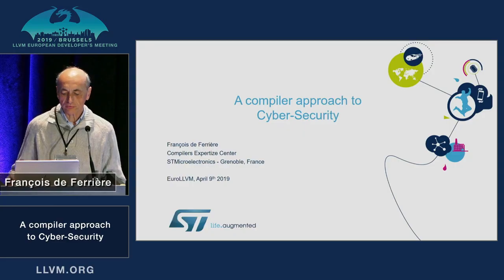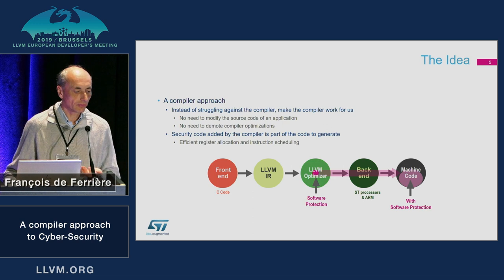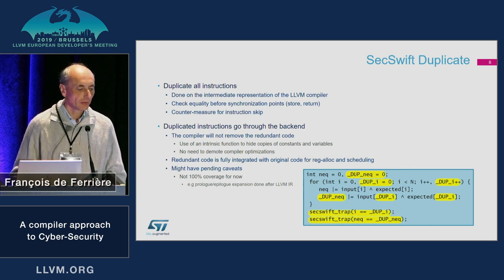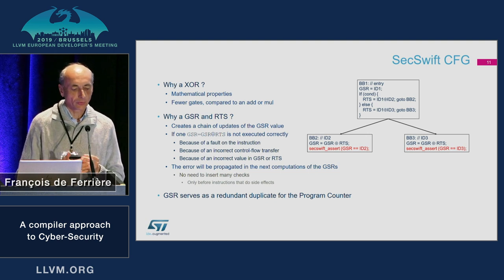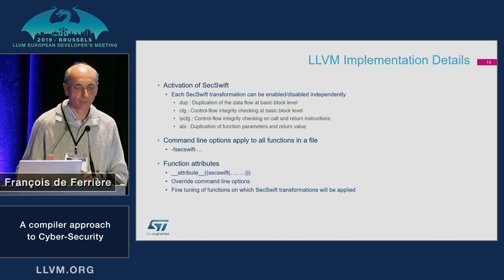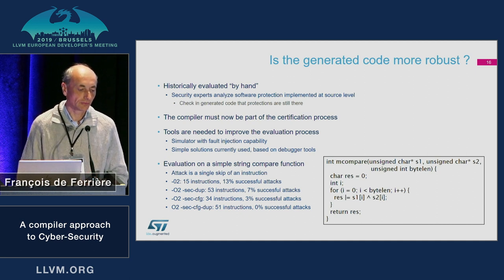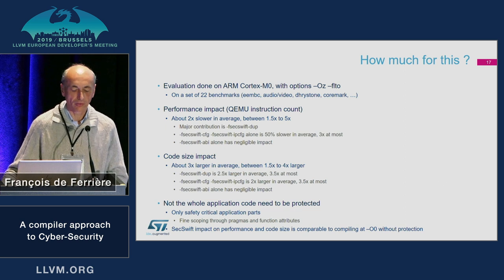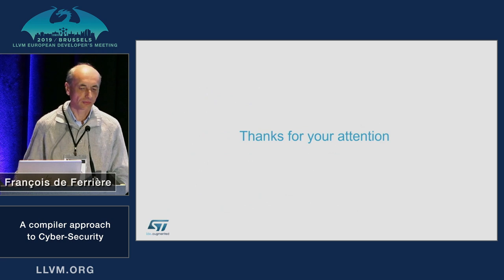2019 EuroLLVM Developers’ Meeting: F. Ferrière “A compiler approach to Cyber-Security”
A compiler approach to Cyber-Security - François de Ferrière (STMicroelectronics)

STMicroelectronics is developing LLVM-based compilation tools for its proprietary processors and also for the ARM cores. Applications, among which an increasing number of IOTs developments, require more and more security implemented either in hardware or software, or both. To implement complex and reliable software countermeasures that can be deployed in a timely manner, we are adding specific cybersecurity code-generation features in our production LLVM compiler, that we present in this talk.

We give implementation details on how we worked into Clang and LLVM to implement these techniques and we explain how they contribute to reinforce the software protection. We also detail how we can restrict these transformations to specific safety-critical regions of a program to meet the industrial constraints on performance and code size of our applications.